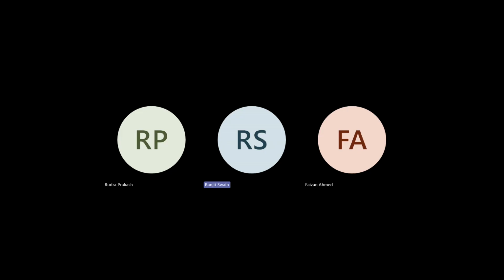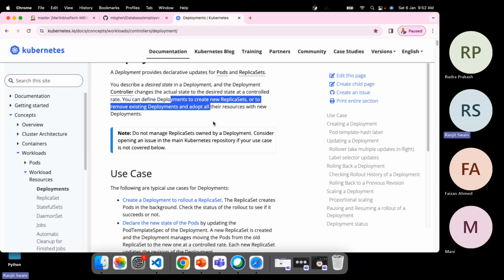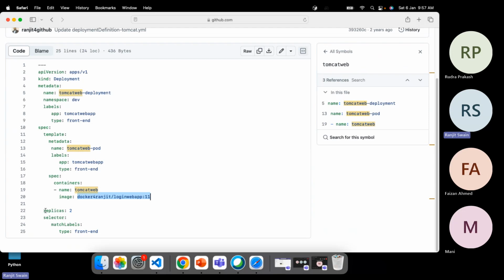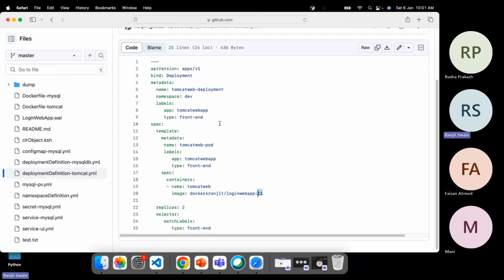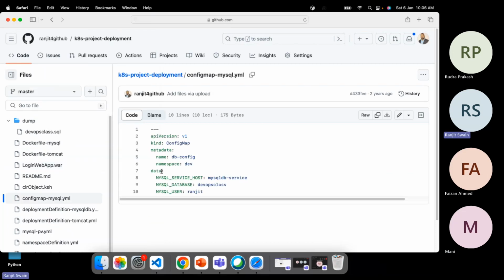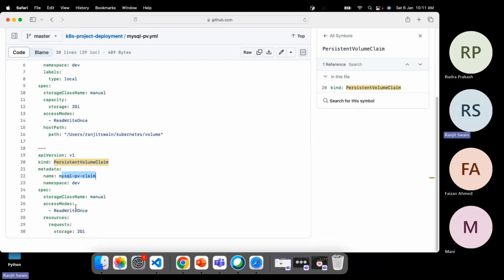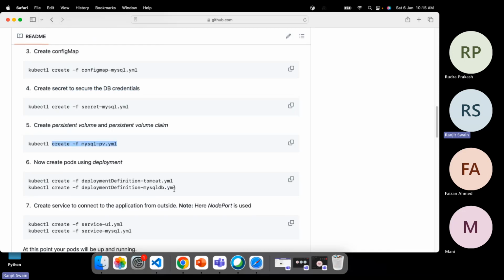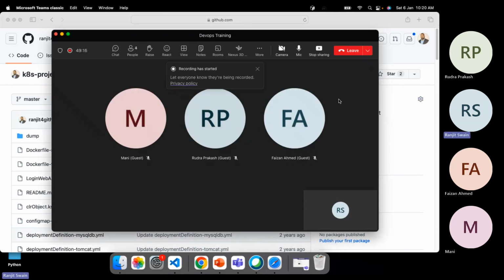Kubernetes - Project Explanation